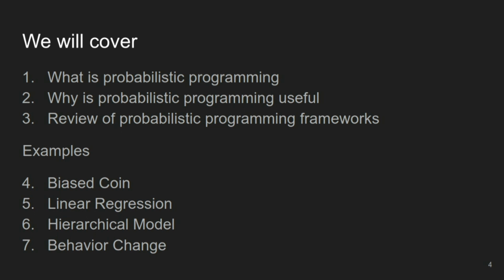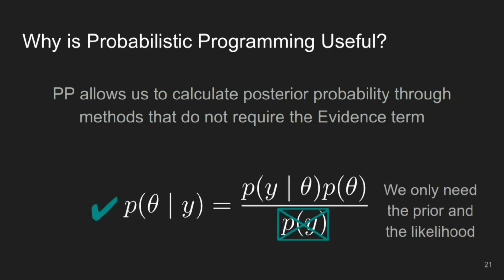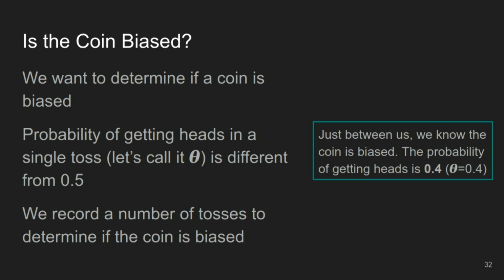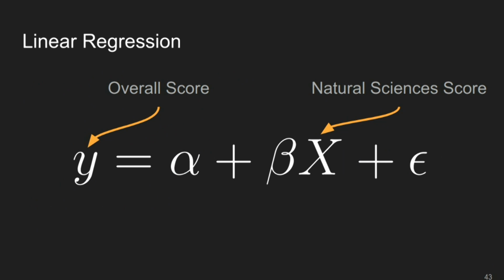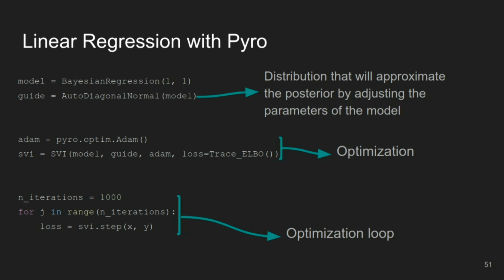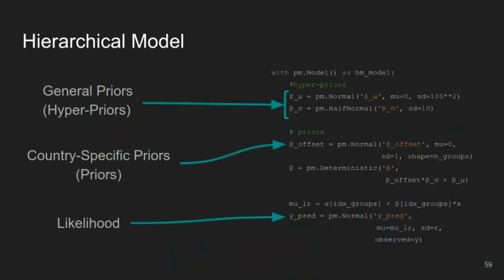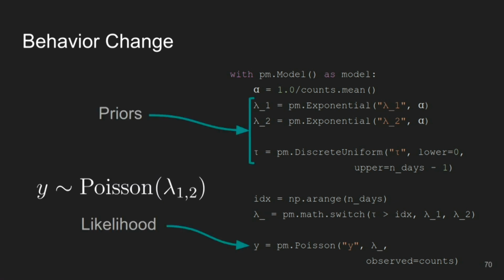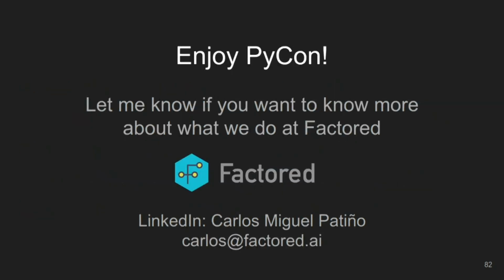Carlos Patiño - Probabilistic Programming: Using Python to Simplify Statistical Inference (Inglés)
Carlos Patiño

Probabilistic Programming: Using Python to Simplify Statistical Inference (Inglés)
The rise of big data and machine learning has led to the development of models capable of making accurate predictions when trained with large amounts of data. However, machine learning models still struggle with a critical element: interpretability. In other words, it is difficult to tell why a machine learning model is making a particular prediction.

As an alternative to pure machine learning models, statistical inference is a field that provides interpretable models that also quantify the uncertainty of the prediction. Statistical inference can sometimes be challenging to perform, so probabilistic programming is a paradigm that seeks to perform statistical analyses using the tools of computer science. Notably, these computer science tools simplify conducting inference by providing intuitive and efficient implementations of statistical methods.

This talk is about leveraging probabilistic programming to perform statistical inference in a simplified way using Python. In particular, I will cover how to use PyMC3 and Pyro in examples that illustrate the importance of probabilistic programming to solve challenges in the current data-driven world.